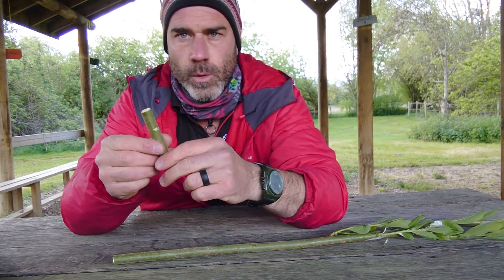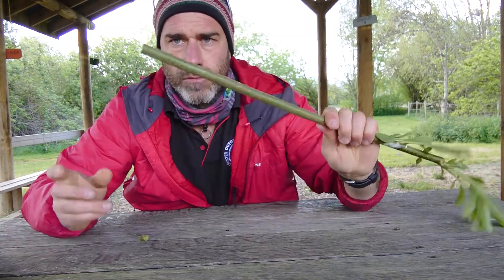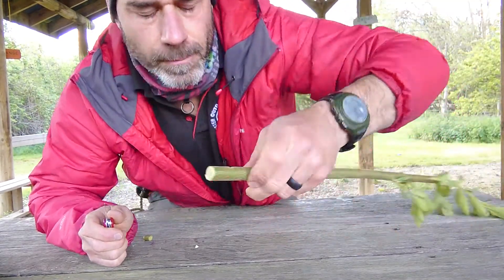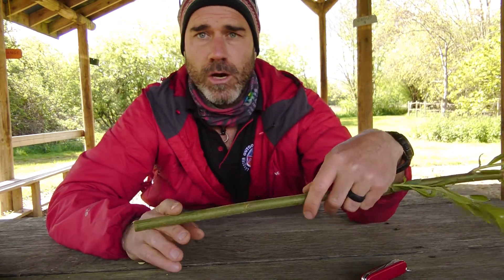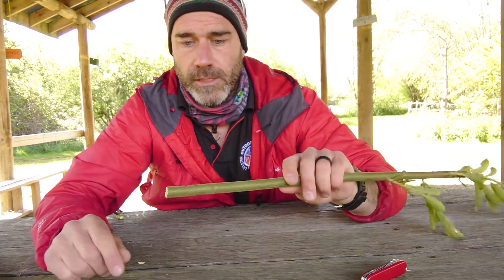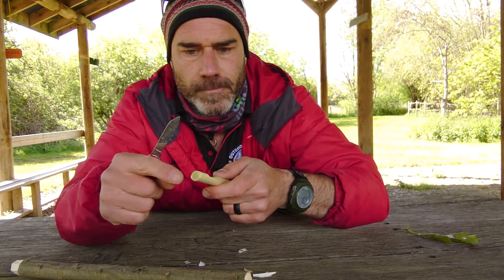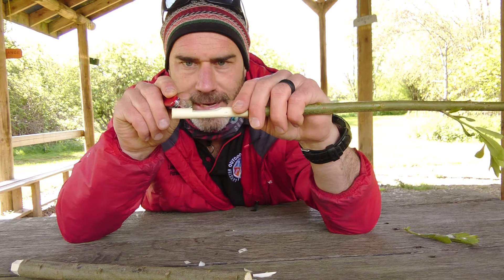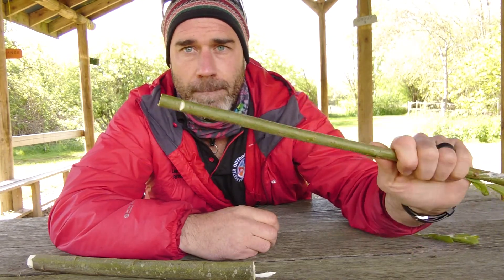Spring "May Whistles" with Willow Bark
A quick "how to" video on bark slide whistles.